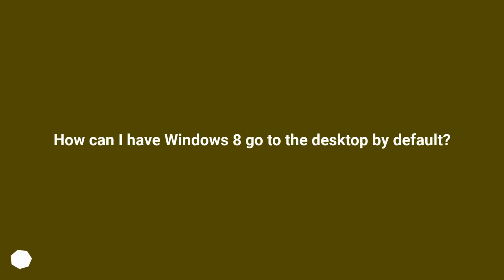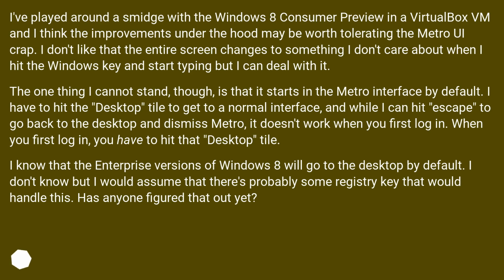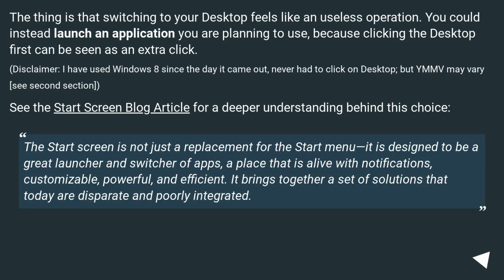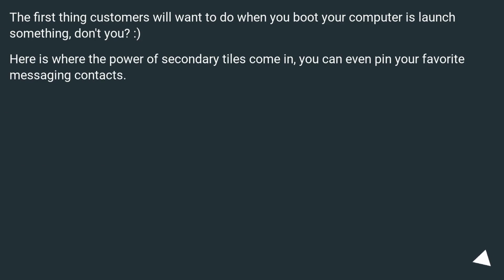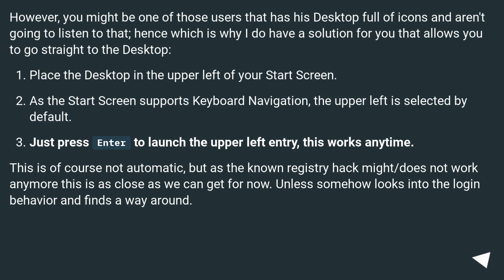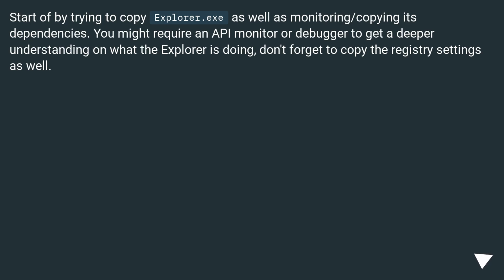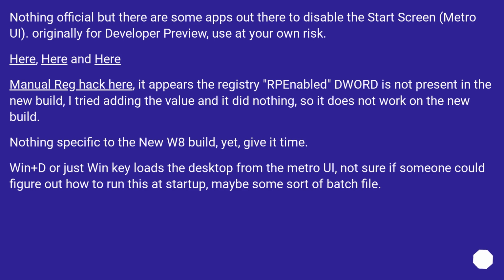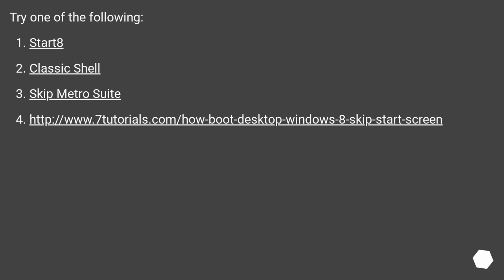How can I have Windows 8 go to the desktop by default?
Chapters
00:00 Question
00:58 Accepted answer (Score 4)
01:23 Answer 2 (Score 17)
04:15 Answer 3 (Score 4)
05:21 Answer 4 (Score 2)
05:41 Thank you